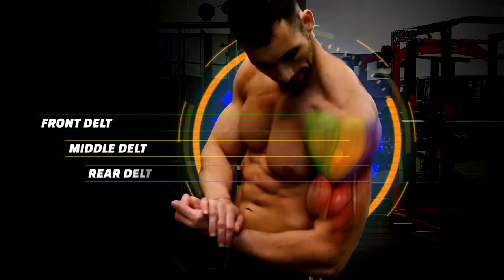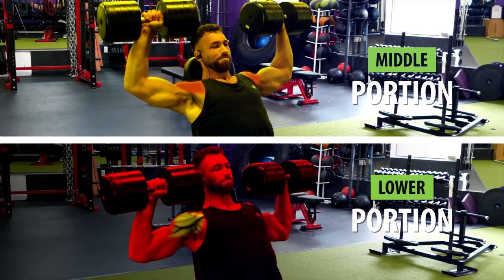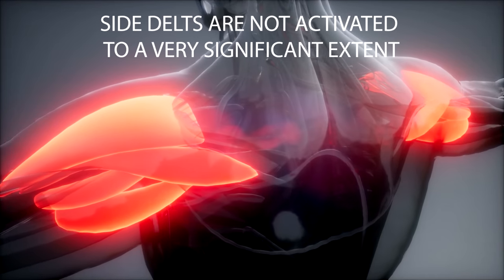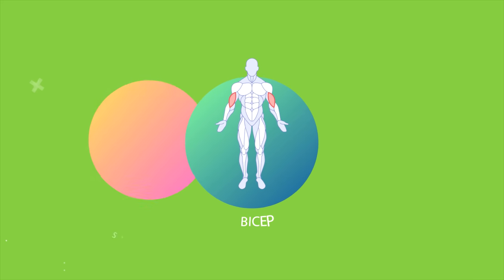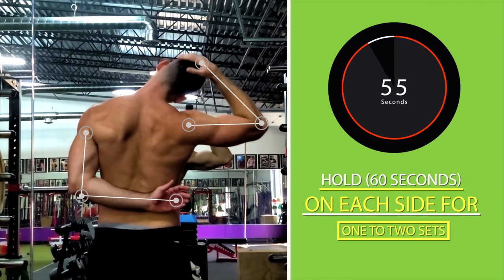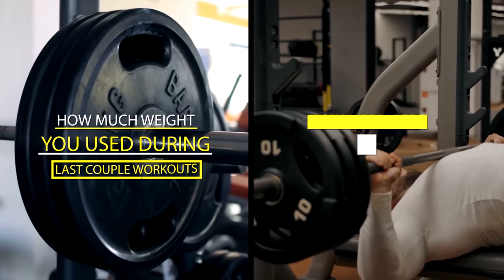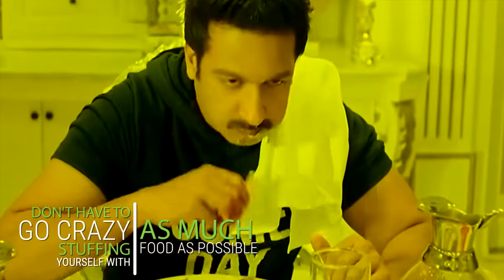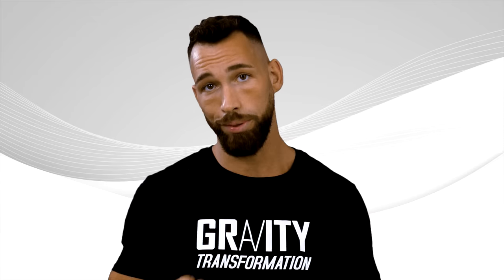8 Reasons Your Shoulders Are NOT Growing (Science Based)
Find out exactly why you're shoulders aren't growing and break your plateau with these 8 tips. You'll get wider, bigger, and stronger shoulders that have a 3D caped-like shoulder appearance.

3-dimensional capped-like shoulders create a v-shape upper body making you appear leaner, more attractive, and more athletic. If you're training your shoulders and they just don't seem to want to grow you're probably making one of three very common mistakes. First, you're saving your shoulder exercises Too Late into your Workout. If your goal is to bulk up your shoulders start your arm workouts with shoulder exercises so that you're fresh and can perform at your peak. Combining Shoulders, biceps, and triceps, into one workout can help you accomplish that better than a split where you would combine chest shoulders, and triceps. The second mistake is you're focusing too much on the front delts and not enough on the side and rear delts. Most compound upper body exercises like Overhead presses and chest presses will target the front head of your shoulders. So on your shoulder days, you want to focus primarily on the side and rear delts rather than the front delt. Finally, the last mistake is letting your traps take over your shoulders. To prevent this, stretch your traps before training your shoulders and focus on pushing the dumbbells as far away from your body during lateral raises rather than just lifting the dumbbells straight up.

3-dimensional capped-like shoulders help form a v-shaped appearance for your upper body making you appear leaner, more attractive, and more athletic. It also helps your arms look significantly more muscular when you have pronounced shoulders that appear to separate from the rest of the muscles in your arm. Unfortunately, many guys make the same common mistakes that prevent them from adding much mass to their shoulders at all, so today I want to go over 8 of the most common mistakes that are holding you back in terms of bulking up those shoulders.

And the first one that I see all the time, is that most people don’t train through a full range of motion, especially when doing exercises like overhead presses. If you're someone that actually does go all the way down next time you go to the gym take a look at how most people perform their barbell, dumbbell, and machine overhead presses. You’ll see that most people don’t lower the weight further than the point where their upper arms are parallel to the floor before pressing the weight back up. What you want to do instead is lower the weight all the way down until your hands at least at ear level and you can go even lower until the dumbbells are about the same height as your shoulders. This is beneficial because it’s specifically the lower part of the exercise that stimulates the delts the most. The upper part, on the other hand, is largely a function of the triceps. If we divide the motion of an overhead press into a lower, middle, and the upper portion (**) we can see that the triceps are heavily involved in locking out the weight during that upper portion, Not so much your shoulders. Your shoulders fire fully in the lower and middle portions of the exercise. On top of the fact that your shoulders are more active in the lower and middle section, research also indicates that in general training through a greater range of motion is better for muscle growth. For example, studies show that full squats cause more glute and adductor growth than partial squats and a full range of motion curls produce more bicep growth when compared to partial curls. (1)

Another common mistake is that you’re Focusing Too Much on the Front Delts But Not Enough on the Side and Rear Delts. This is usually done unintentionally and this issue can even affect advanced bodybuilders. Performing a disproportionate amount of volume for your front delts is common for two reasons. First, one of the staple shoulder exercises in everyone's routine is the overhead press. Unfortunately, the overhead press as great of an exercise as it is focuses primarily on the front delts. Meanwhile, the side and especially the rear delts get much less activation. The second, and also the bigger issue is the fact that you already train your front delts quite a bit during all your horizontal pressing exercises like the dumbbell and barbell bench press. So when you train your chest you inadvertently also train the front part of your shoulders a lot. Even your rear delts will get recruited to a decent extent as you perform different pulling exercises, like pull-ups, rows, and especially Bent over high rows. But that’s not the case for the side delts, which are especially important for giving your shoulders that wide look. With the exception of upright rows which can actually lead to shoulder impingement, your side delts are not activated to a very significant extent from most..